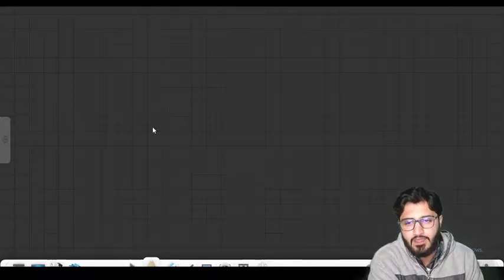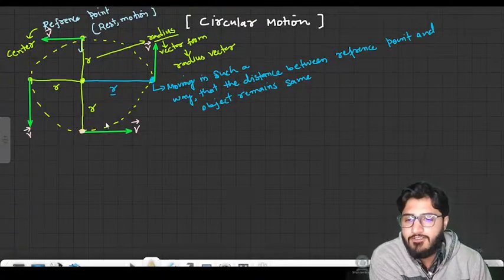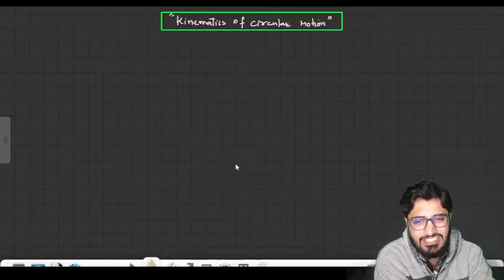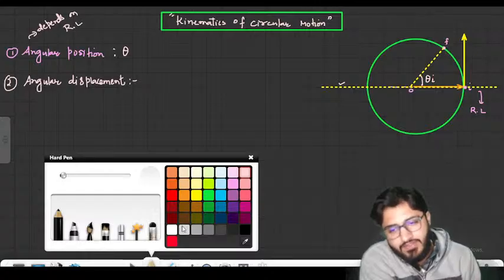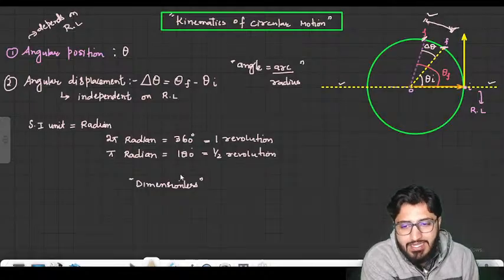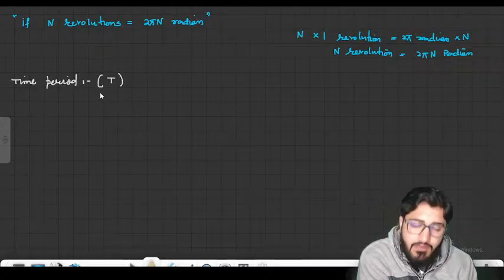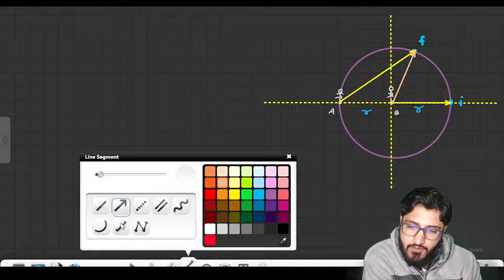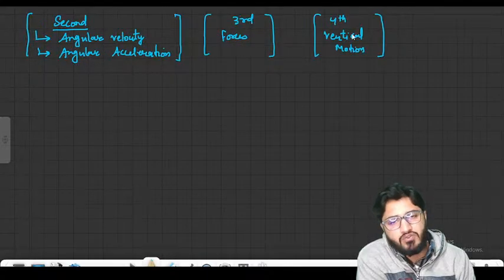CIRCULAR MOTION LECTURE 1@SK_sir-physics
In this video, we kick off one of the most crucial chapters for competitive exams - **Circular Motion** for Class 11 Physics. This session is designed as a complete foundation builder for students targeting **CBSE Class 12 Board Exams 2026, JEE 2026, and NEET 2026.**

We will start from the very basics and build up to problem-solving level, ensuring you understand not just the "what" but the "why" behind every concept.

✅ The fundamental difference between linear and circular motion.
✅ Key terms: Angular displacement, velocity, and acceleration.
✅ The crucial concept of Centripetal Force - why it's a "force" and not energy.
✅ How to derive and apply the formula for centripetal acceleration (a = v²/r = ω²r).
✅ Real-life applications: Banking of Roads & Conical Pendulum.
✅ Mastering Vertical Circular Motion - the trickiest part for exams!
✅ Problem-solving approach for JEE & NEET level questions.

**🎯 Why is this Chapter Important?**
*   **For JEE 2026:** Direct questions, especially on banking of roads and vertical circular motion. Foundation for rotational dynamics in Class 12.
*   **For NEET 2026:** High-weightage chapter. Frequent questions on centripetal force, banking of roads, and motion in a vertical circle.
*   **For CBSE Boards 2026:** A definite chapter for theory, derivations, and numerical problems.